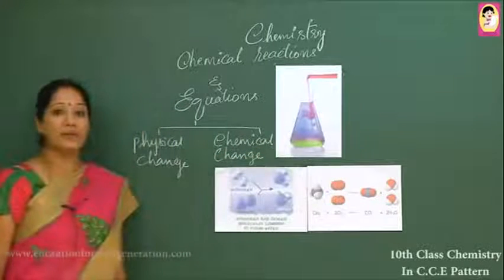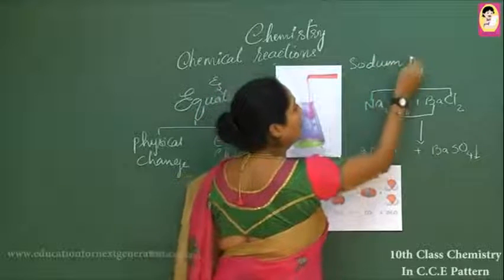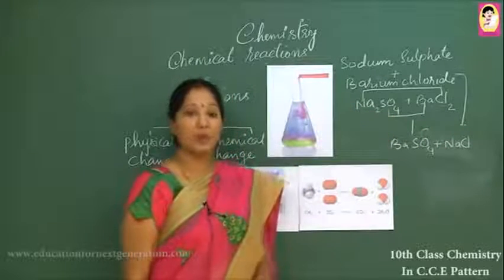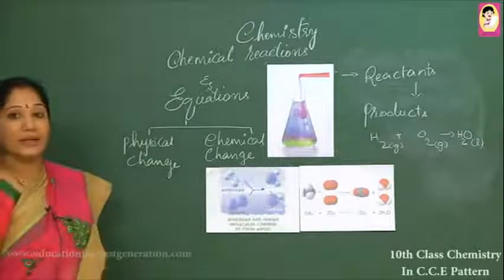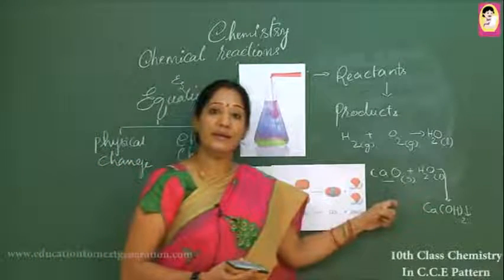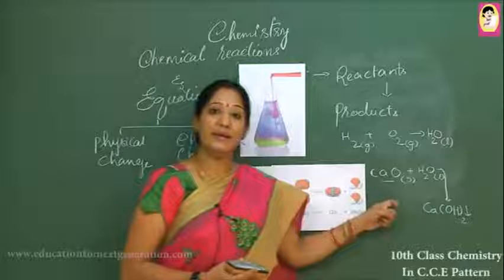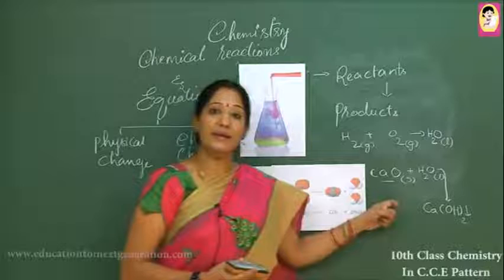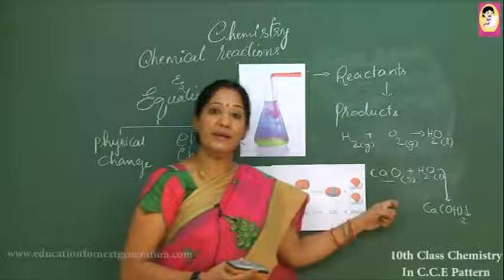10th Class Chemistry "Chemical Reaction and Equation." Ganguji Classes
10th Class Chemistry "Chemical Reaction and Equation." Ganguji Classes